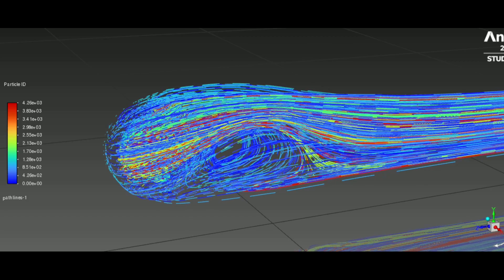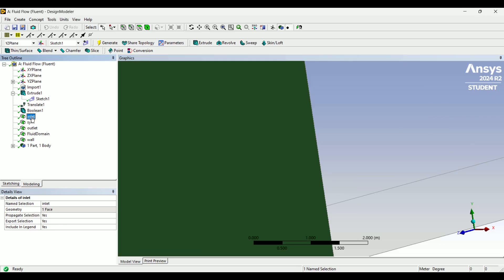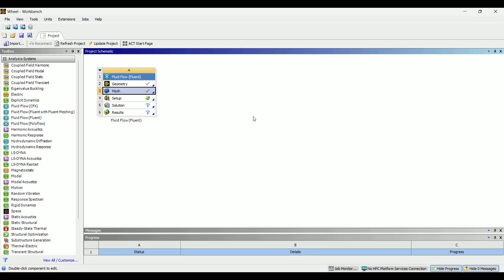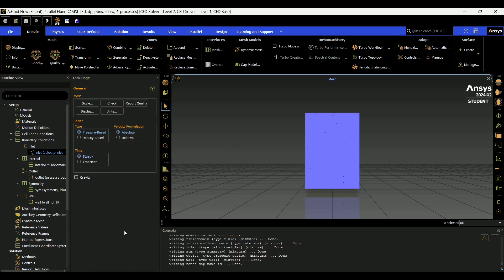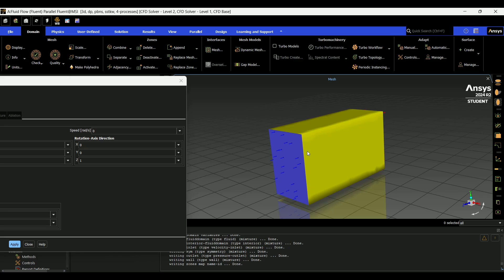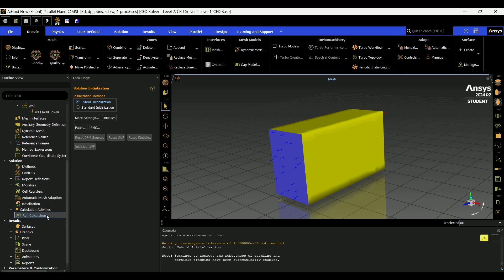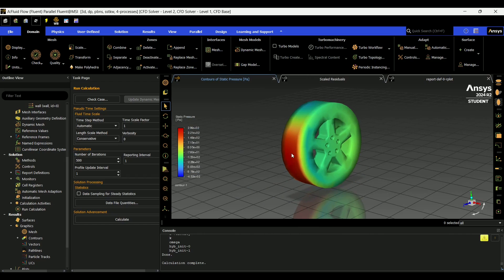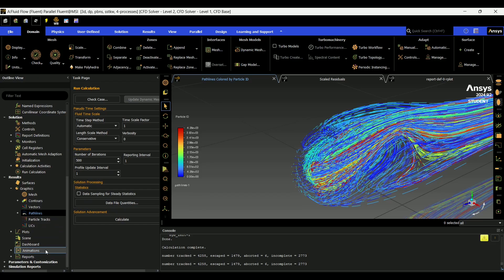How to Simulate a Rotating Body in Ansys Fluent Tutorial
This is a tutorial for how you can simulate a rotating body in Ansys Fluent. This video covers prerequisite knowledge such as the right hand rule for determining the axis and direction of rotation as well as the geometry and set up.

Time Stamps-
0:00 - Introduction
0:11 - CAD
0:39 - Design Modeler Named Selections Set Up
1:53 - Right Hand Rule Explanation
2:37 - Ansys Fluent Set Up
7:11 - Post Calculation Data Collection